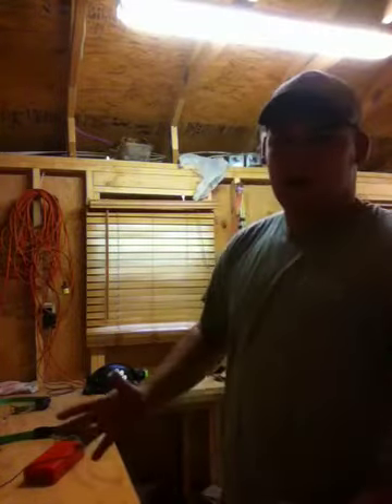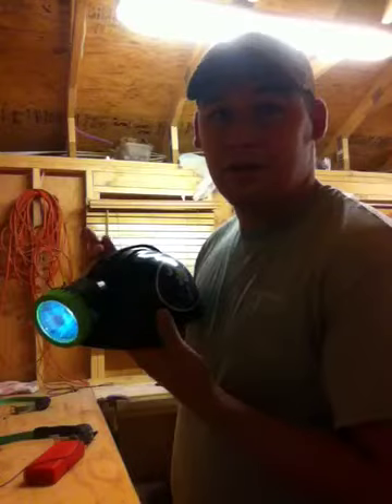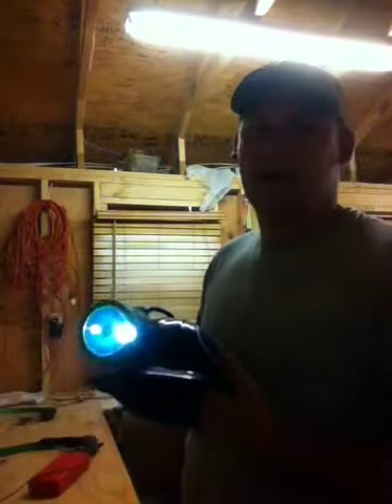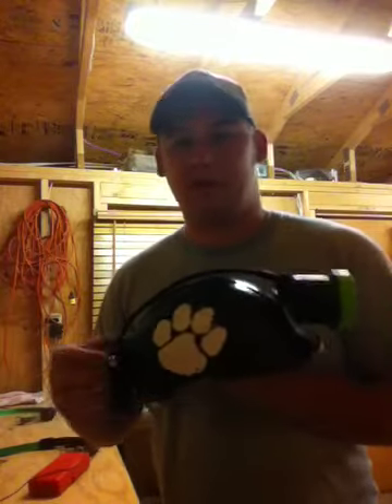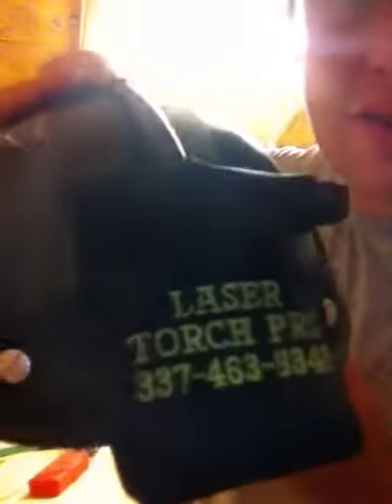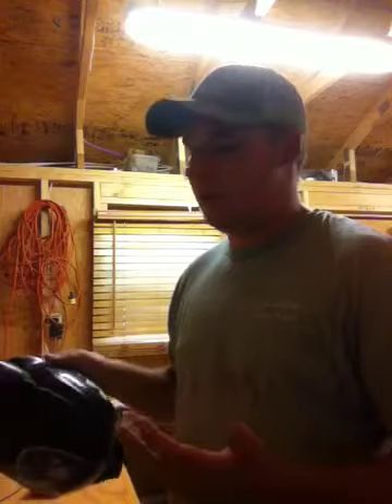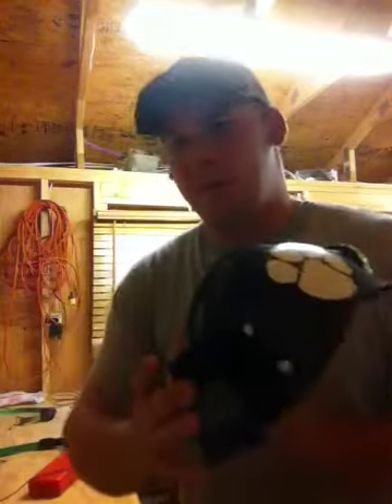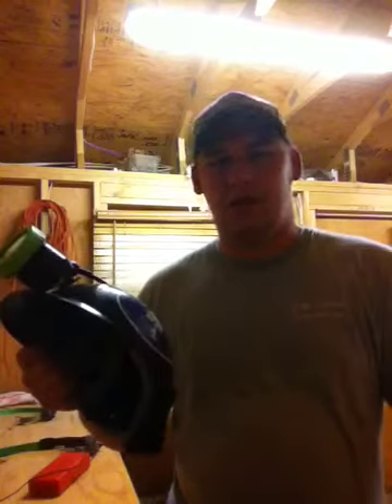Laser torch pro review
My review on a laser torch pro hunting light enjoy!